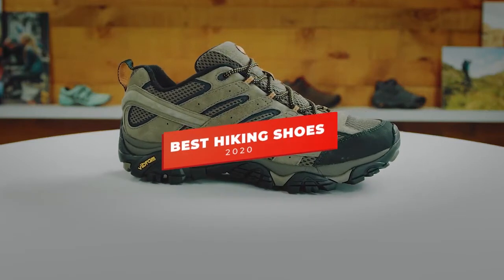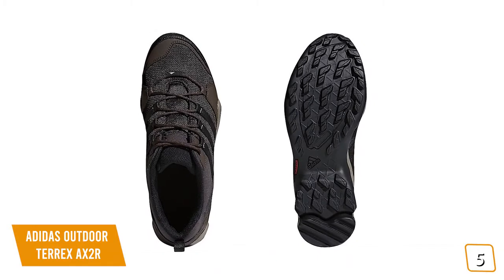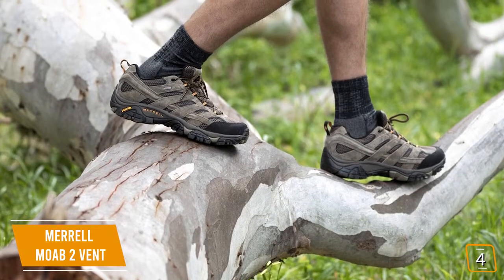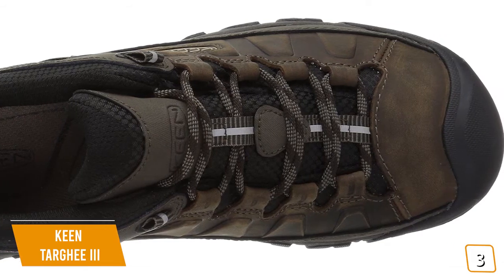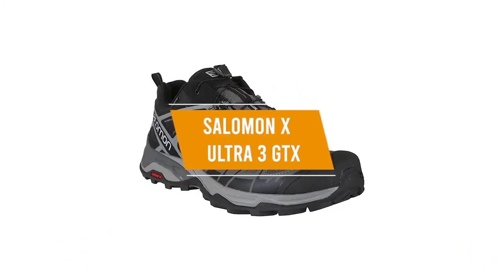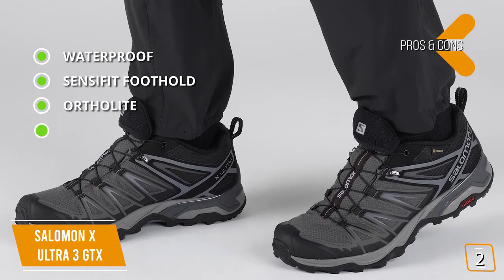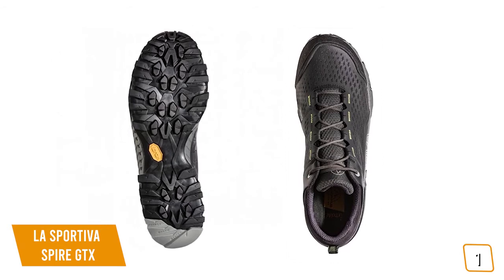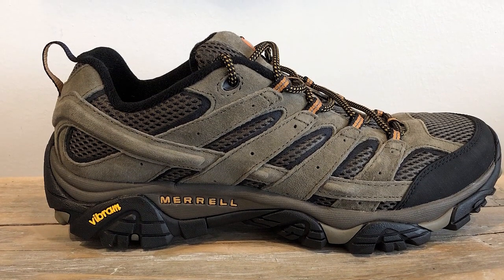Top 5 Hiking Shoes for Men in 2020 to Hike Like a Pro - Gadgets Reviewer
👉5 - Adidas Outdoor Men's Terrex AX2R -
👉4 - Merrell Men's Moab 2 Vent Hiking Shoe
👉3 - KEEN Men's Targhee III Hiking Shoe -
👉2 - Salomon X Ultra 3 GORE-TEX
👉1 - La Sportiva Men's Spire GTX -

If you’re an avid hiker and looking for hiking shoes instead of bulkier boots for day hikes but need something a little more than trail runners, then hiking shoes are a great option offering a nice mix of comfort, support, traction to hit the trails.

In this video, we’ll be comparing the 5 Best Hiking Shoes that are designed for different kinds of hikers. We will take into account comfort, performance, and price; so you can decide which is best for you.  All the products on our list were selected based on their own inherent strengths and features.

We’ll be comparing the Adidas Outdoor Terrex AX2R, Merrell Moab 2 Vent, KEEN Targhee III, Salomon X ULTRA 3 GTX, and the La Sportiva Spire GTX; which are all great options if you’re in the market for Hiking Shoes.

We’ll break down which Hiking Shoes are best for you, and what you can expect to get in return for your money.  We’ll help you decide if one of the models on our list seems like a great purchase.